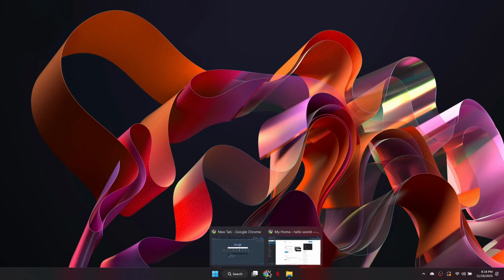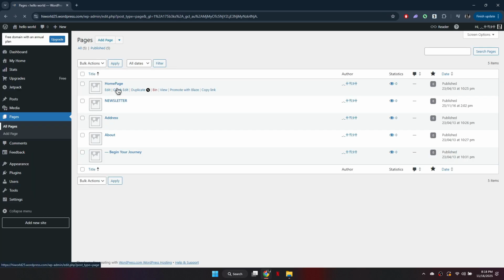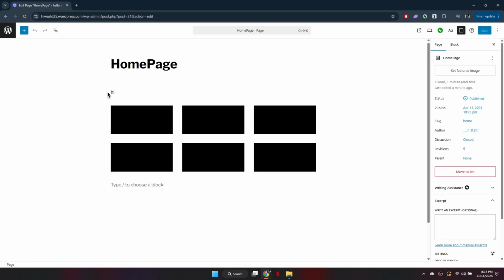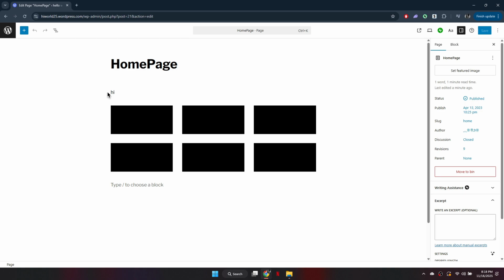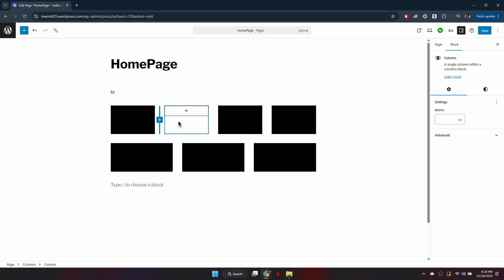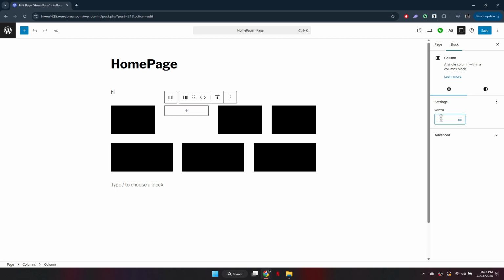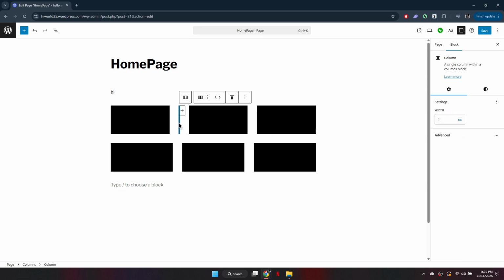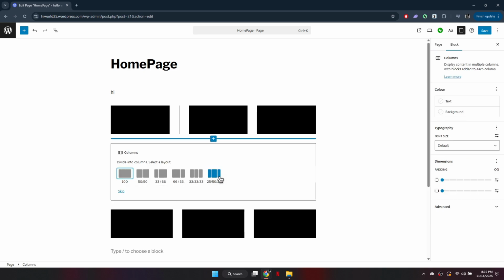How To Add Horizontal And Vertical Divider In Wordpress - Step By Step (2026 Guide)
In this easy 2026 guide, I’ll show you step by step how to add horizontal and vertical dividers in WordPress. You’ll learn how to use blocks, customize styling, and make your pages visually organized and professional. This beginner-friendly walkthrough makes adding dividers fast, simple, and hassle-free.